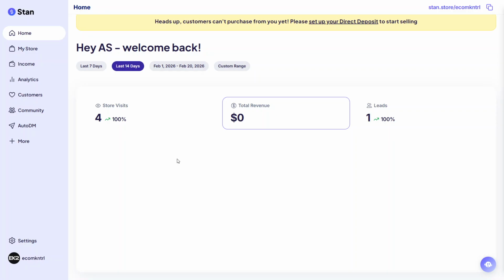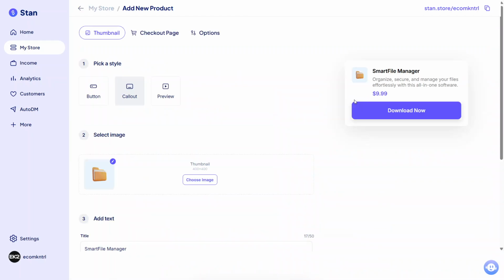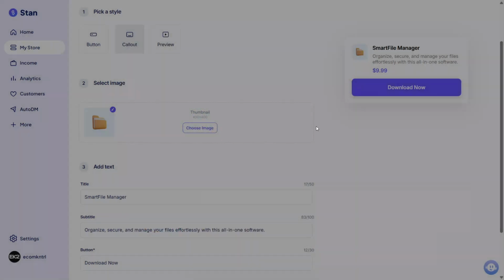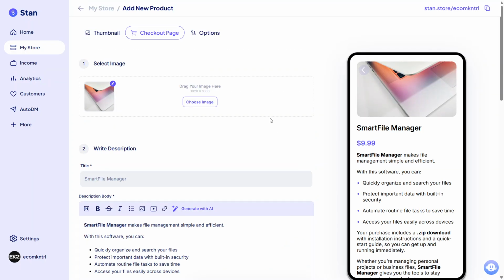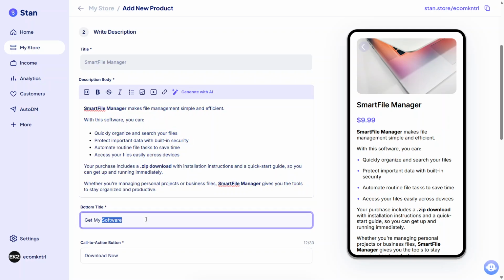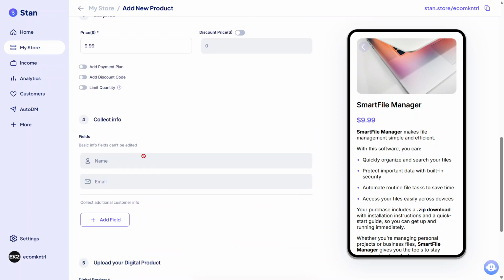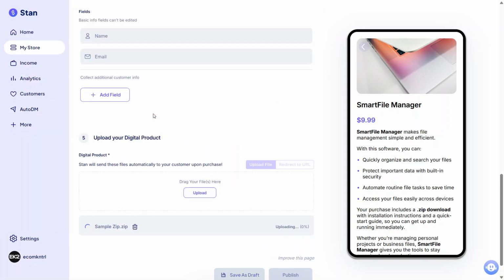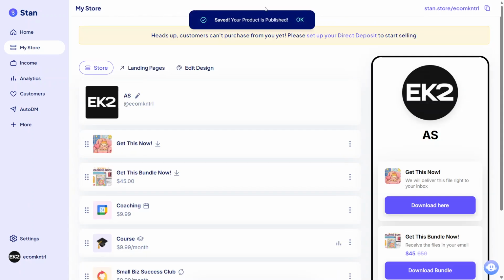How To Sell Compressed Software Zip File On Stan Store (2026) | Store Setup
In this video, you'll learn How to sell compressed software zip file on Stan Store using a simple, step-by-step process. I walk you through everything from preparing your zip file correctly to uploading it, setting access rules, pricing, and automating secure delivery to your buyers. This tutorial is based on the latest Stan Store interface, so you can follow along knowing every step is accurate and up to date. By the end, your digital product will be live, protected, and ready to sell on autopilot. Whether you’re a beginner or already selling other digital products, you’ll see exactly what settings to use and what mistakes to avoid so your customers can download smoothly after purchase.